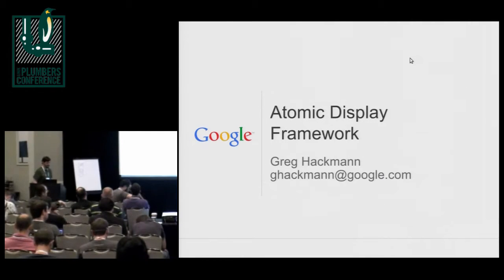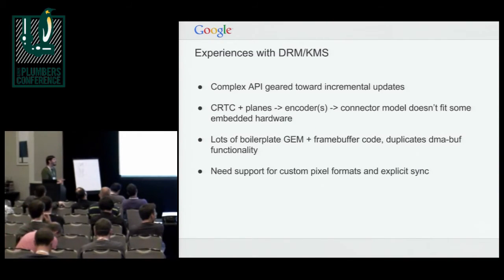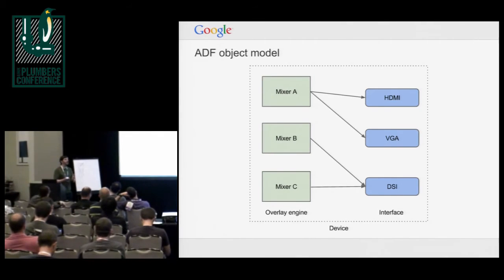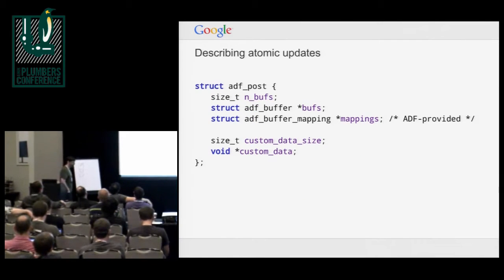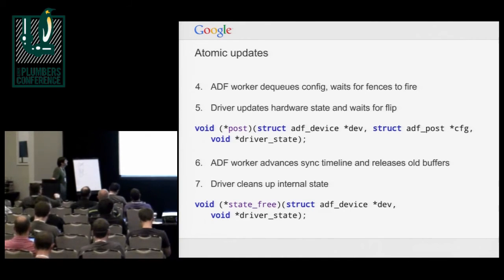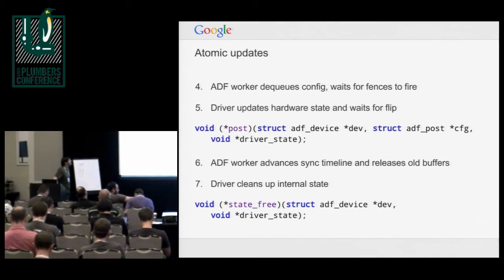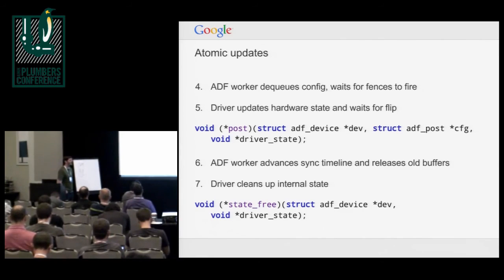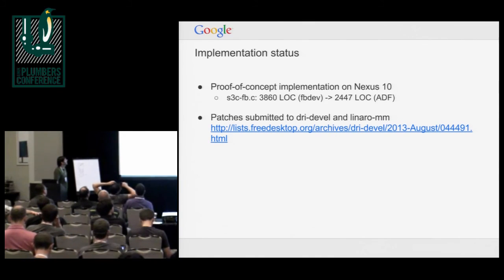Atomic Display Framework - Greg Hackmann, Google ; John Stultz, Linaro.org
Various folks have been looking at implementing a KMS based HWComposer, but there are a number of issues that need to be resolved. This will be a round-table discussion between Android developers and key upstream community members to discuss the limitations of KMS and possible solutions. Greg Hackmann will also discuss the Atomic Display Framework, which Android developers have recently created to try to work around the current limitations of KMS.